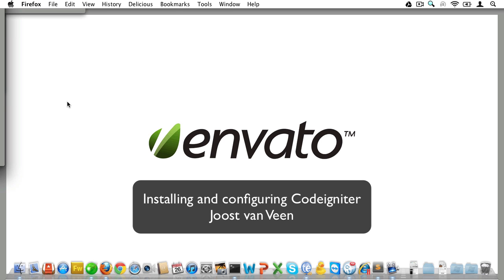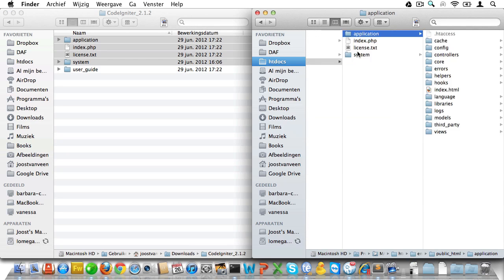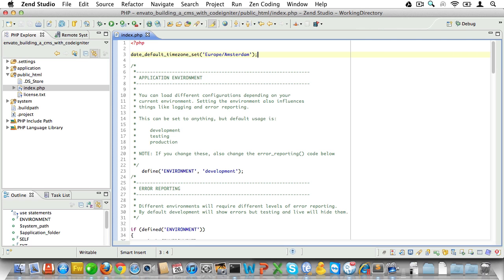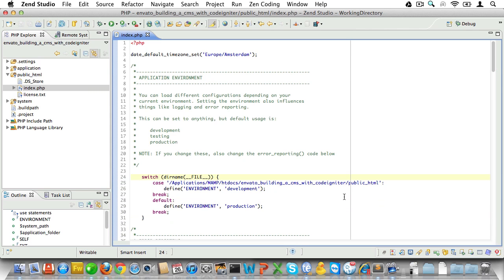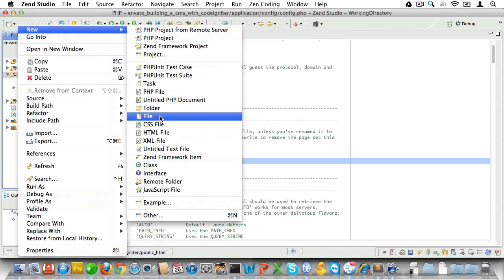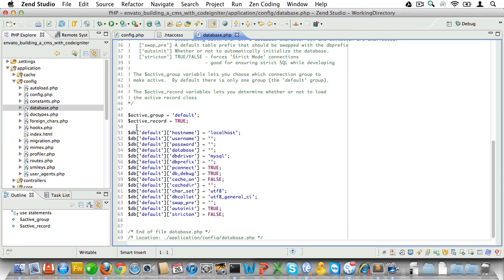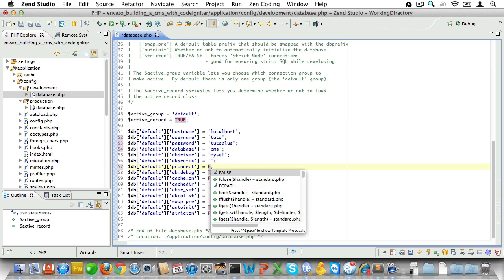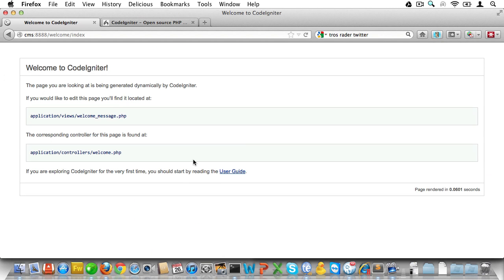02 installing and configuring ci -- Codeigniter